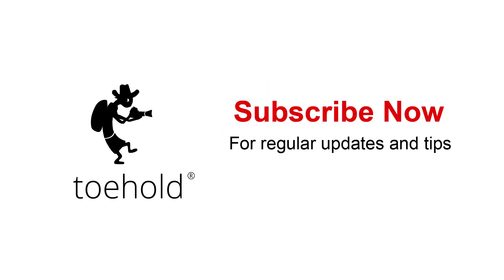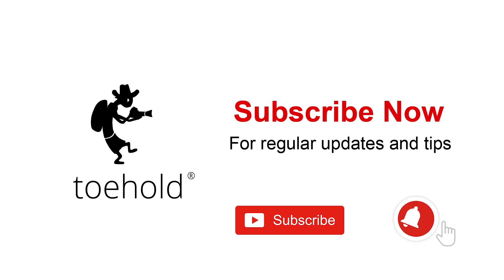What is the best computer for photo editing?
If you have to buy the best machine to support your photography endeavour and post-processing, what would it be?

Please tell us what set up do you currently use?